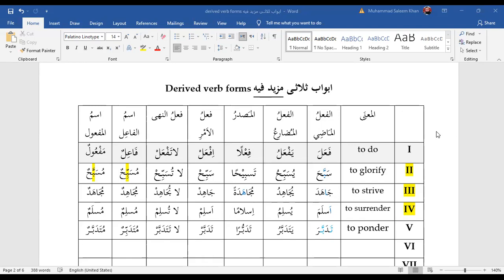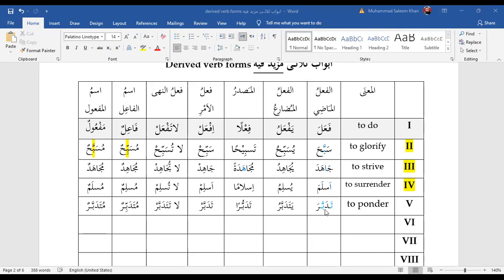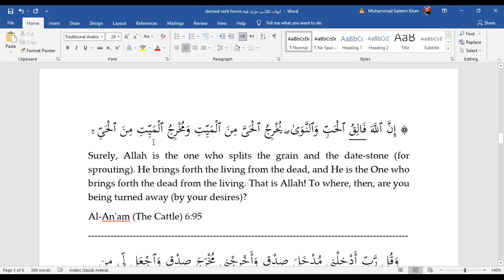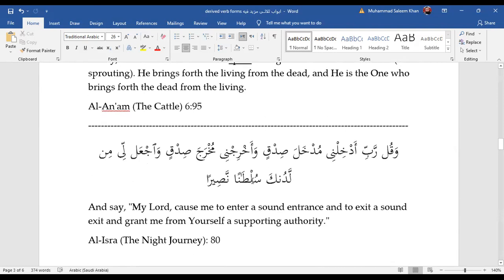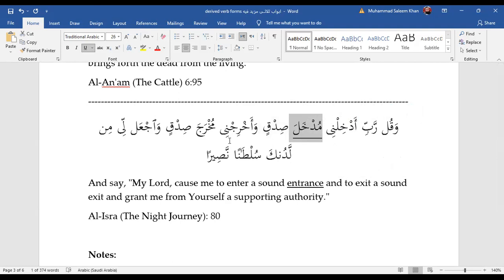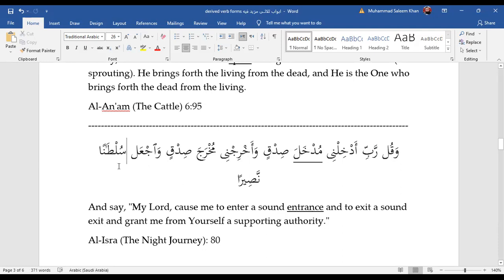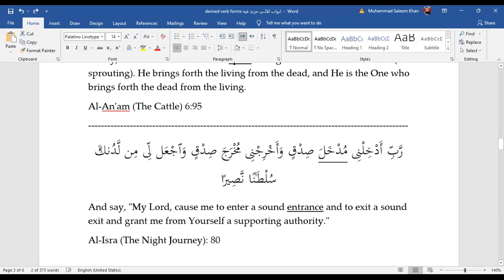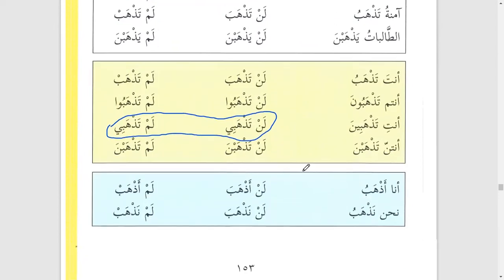Madinah Arabic Book 2, Lesson 22